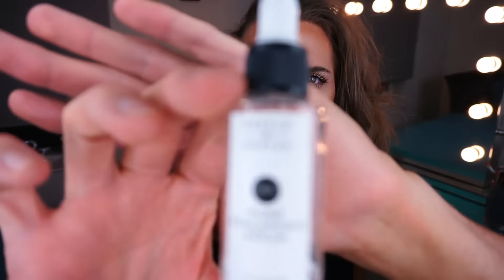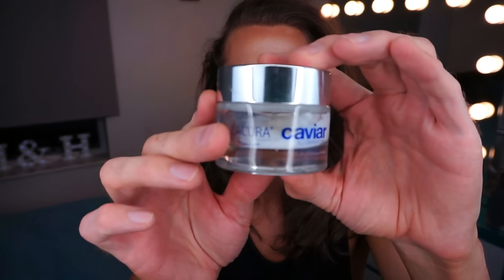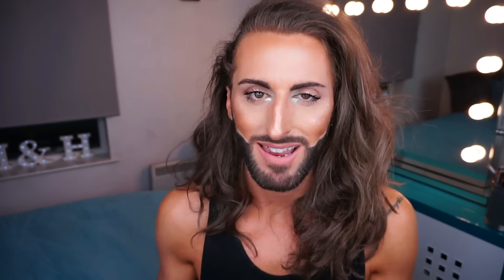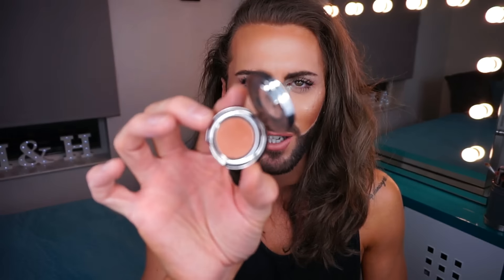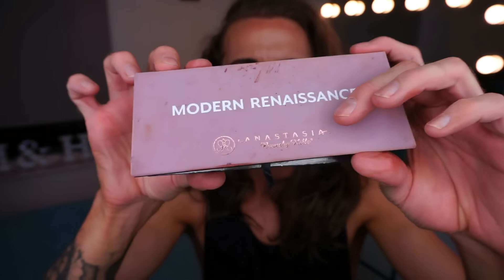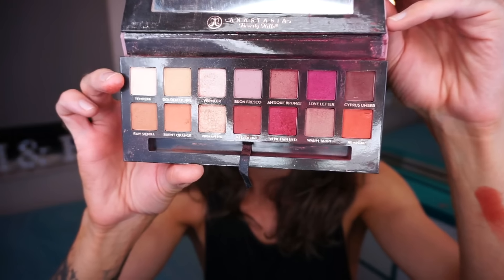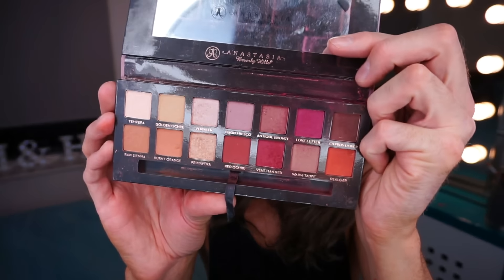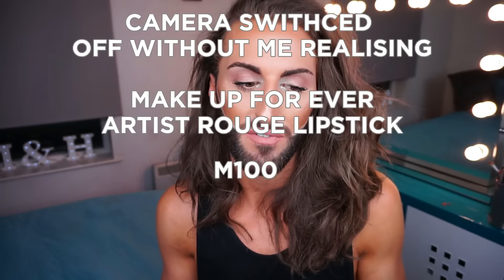2016 FAVOURITES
A wee video for my followers to let you see my MUST HAVE products that I love so much from 2016 that I will be carrying forward into 2017...because that's how much I love them!! Enjoy xoxo

PRODUCTS FEATURED

SKINCARE

Nip+Fab Dragons Blood Serum

Origins Drink Up Overnight Intensive Mask

COMPLEXION

L'oreal Infallible  Pro Glow

Make Up For Ever Matt Velvet+

Make Up For Ever Full Coverage Concealer

Mac Extra Dimension Skin Finish - Show Gold
Mac Extra Dimension Skin Finish - Soft Frost

Make Up For Ever Pro Fusion Highlighter 02

EYES

Urban Decay - Riff Shadow

Urban Decay - White Razor Sharp Liner

Urban Decay - Heavy Metal Glitter Liner

Kat Von D Metal Shadow - DOCE

Anastasia Beverlethills Modern Renaissance

LIPS

Make Up Forever Artist Rouge M100

Too Faced Oil Gloss - Papa Don't Peach